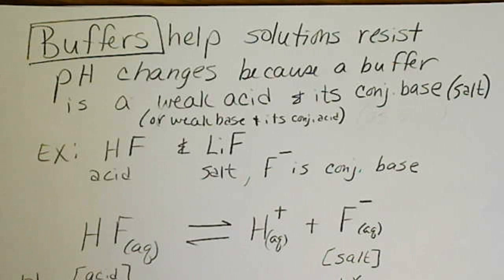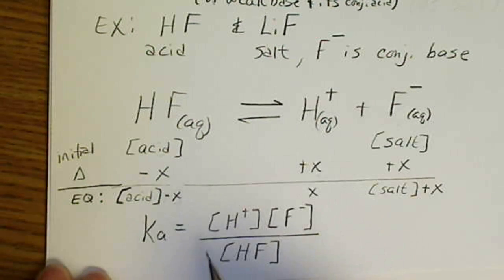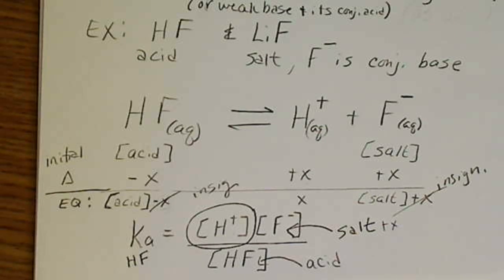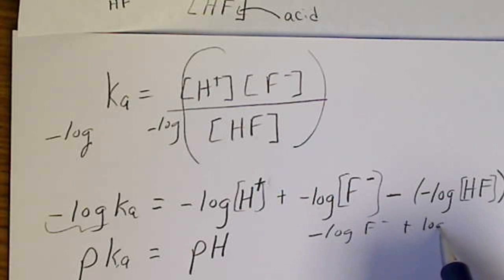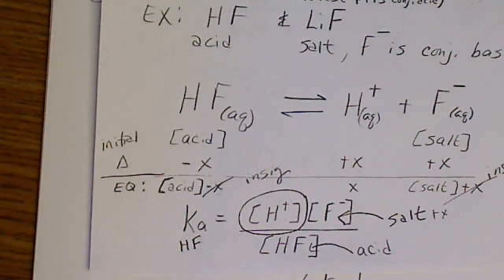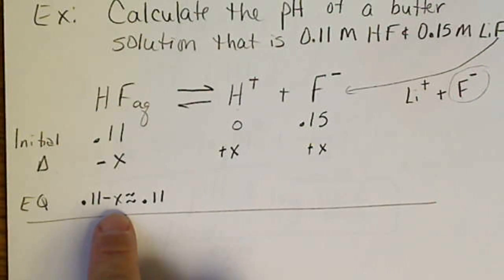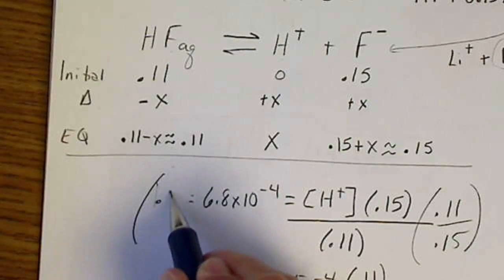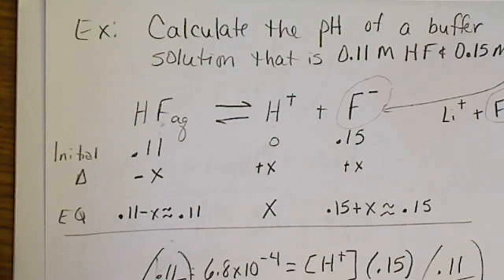pH calculation of a buffer solution: weak acid and its conjugate base in the form of a salt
Derive the Henderson Hasselbalch equation